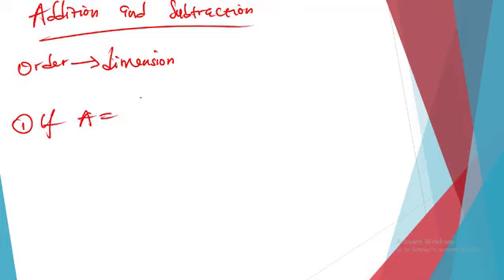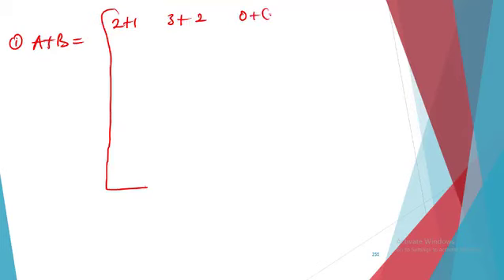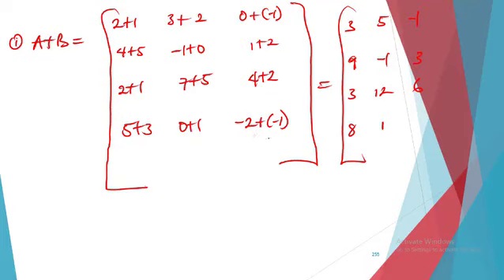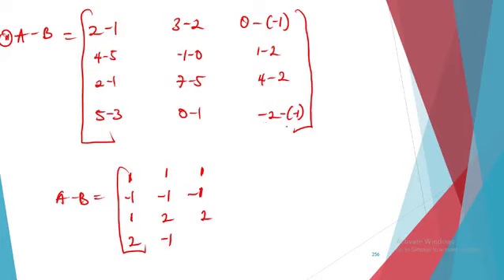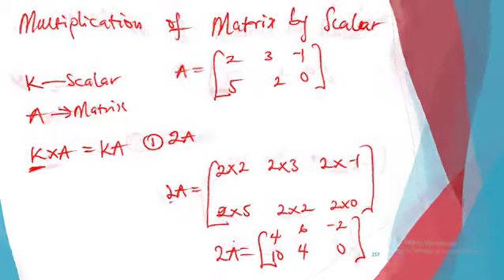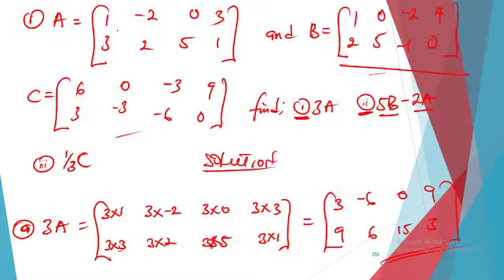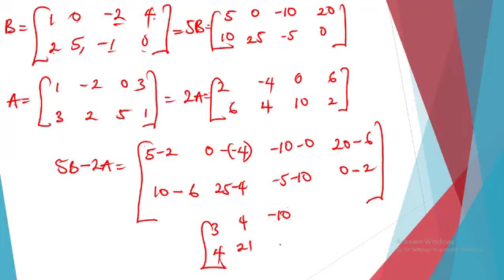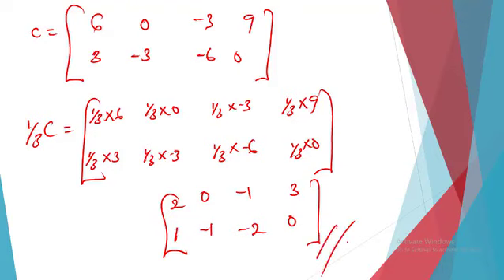Addition, Subtraction And Scalar Multiplication Of Matrices [SS 3 JAMB Tutorial, WAEC, NECO, PUTME]